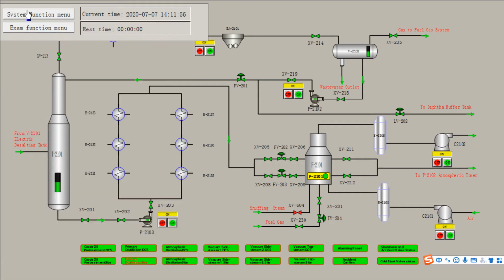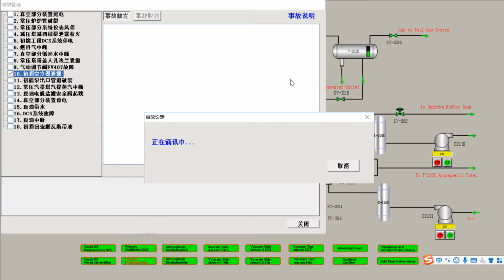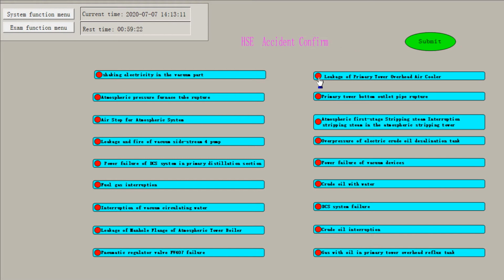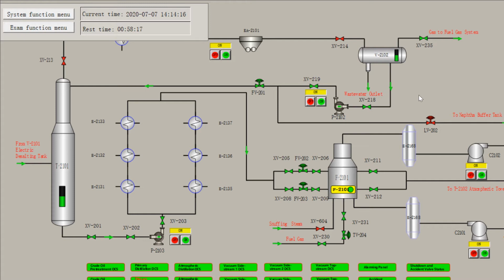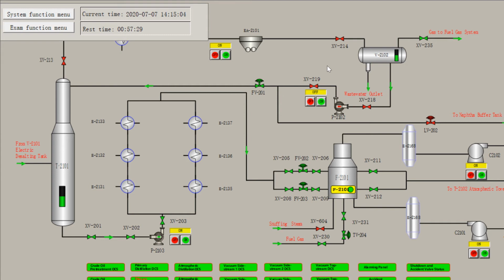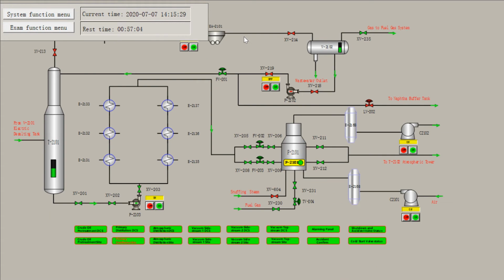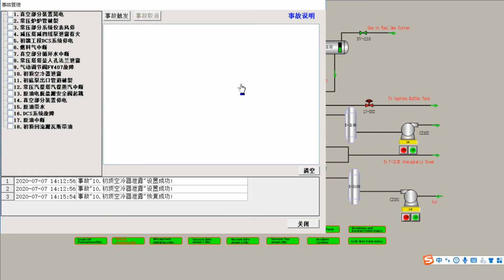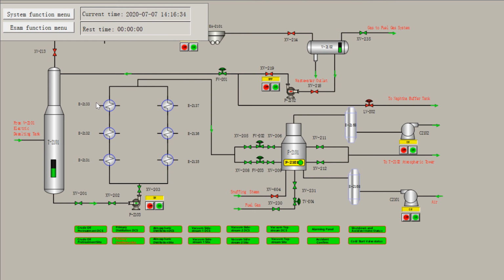Leakage of Pre -flash Tower Overhead Air Cooler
RealSim- Question 2 (a)